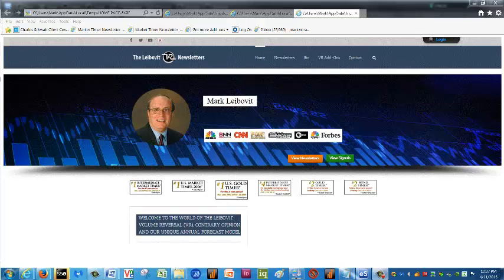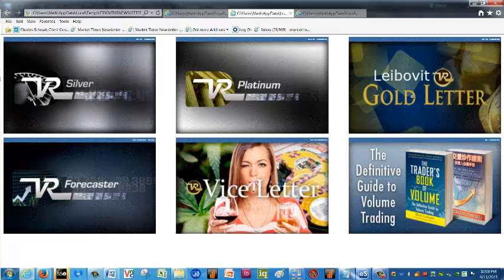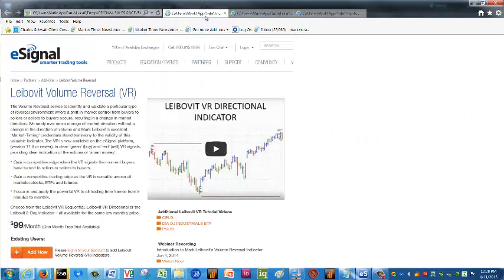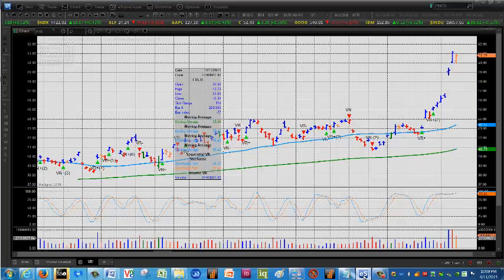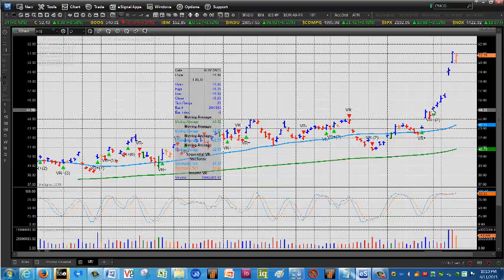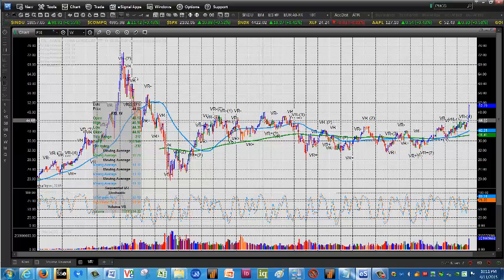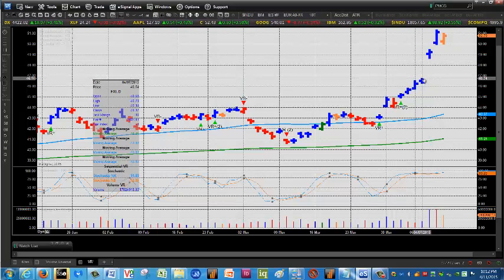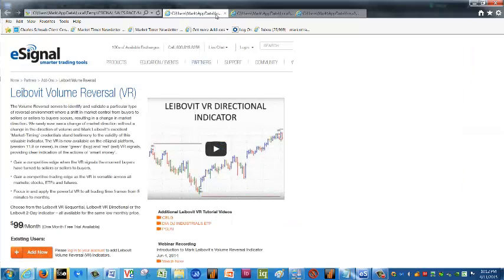LEIBOVIT VR TUTORIAL ON ESIGNAL FOR FXI CHINA ETF APRIL 13, 2015